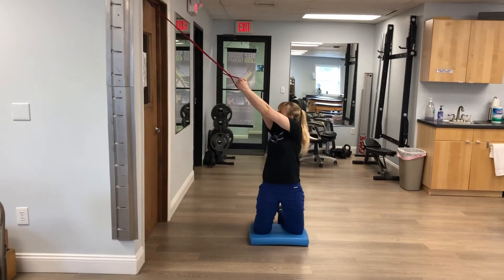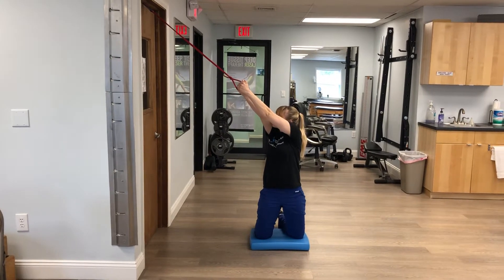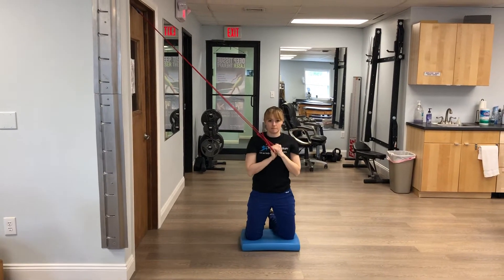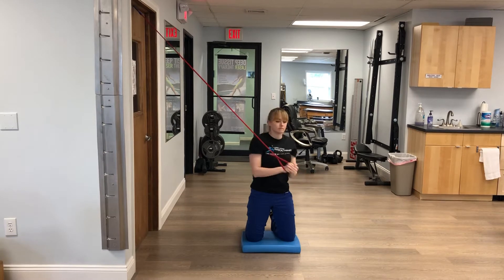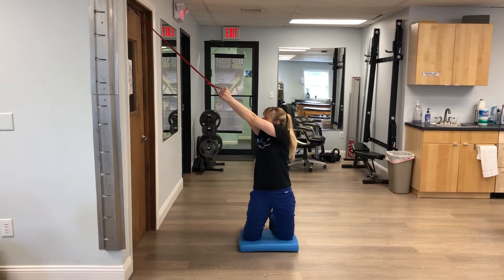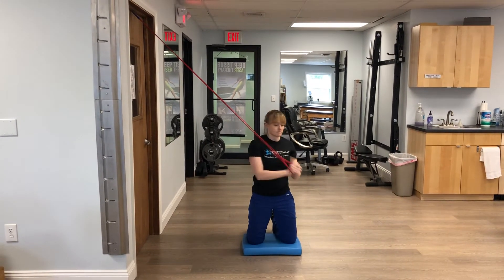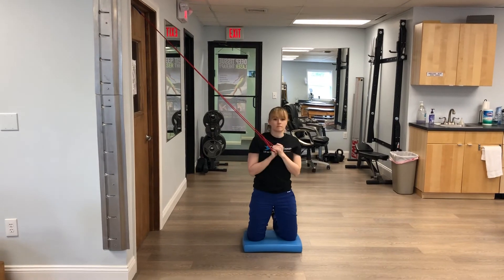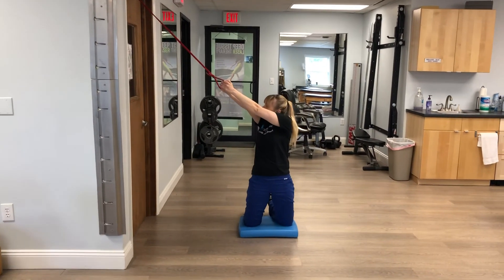Tall Kneeling Chops